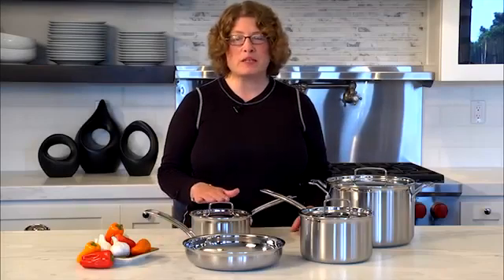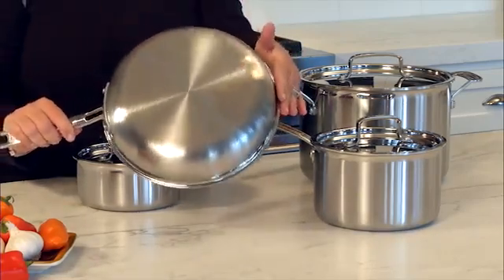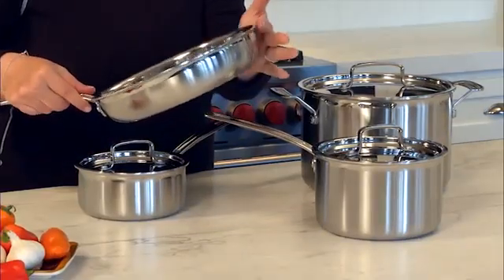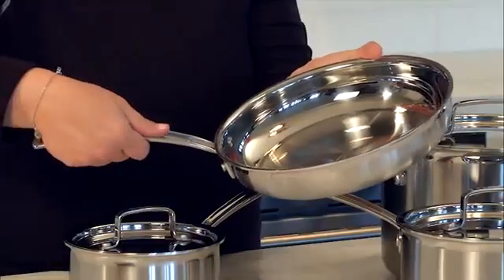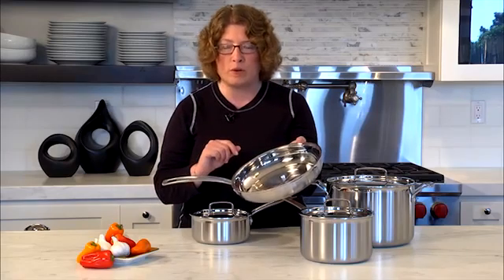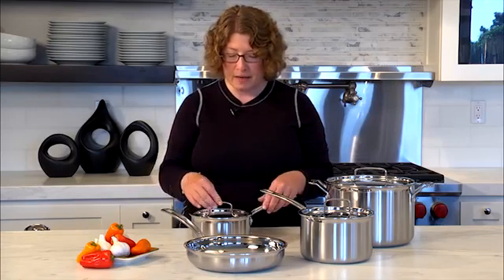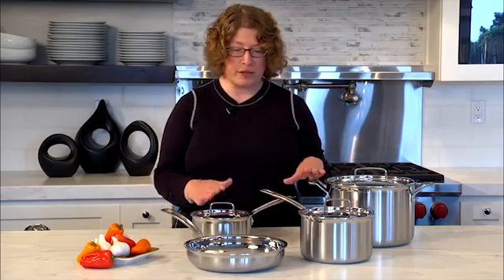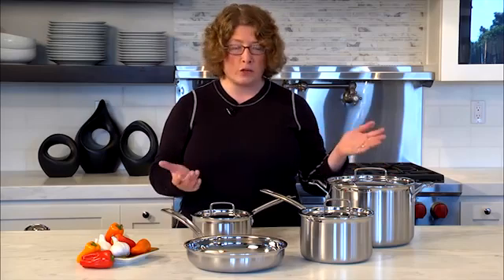CUI MCP 7NP1